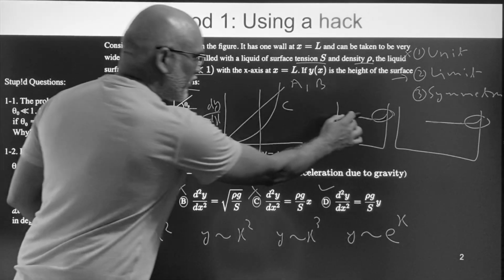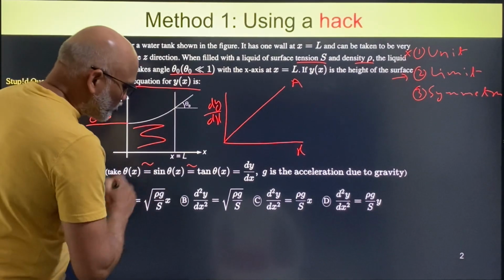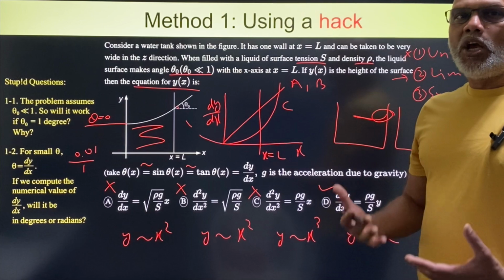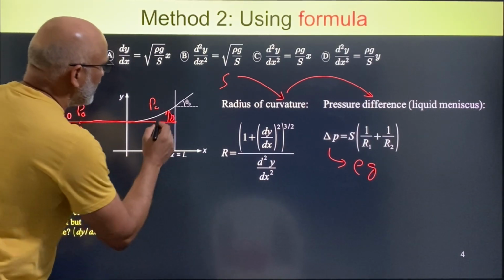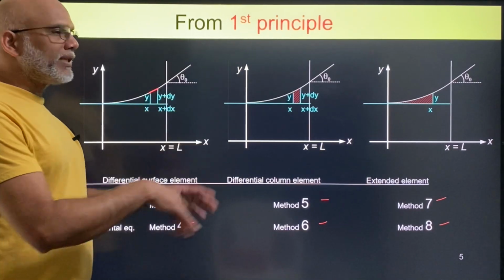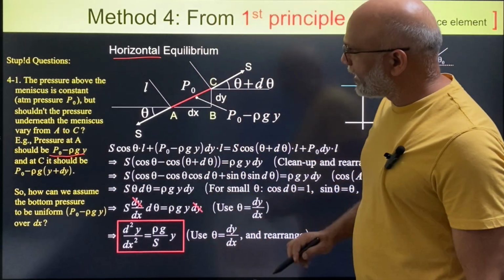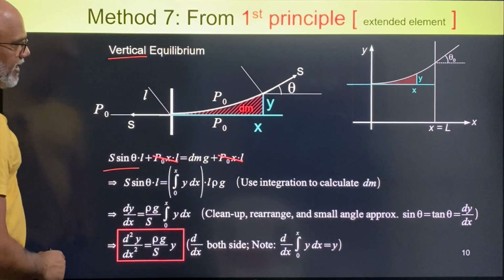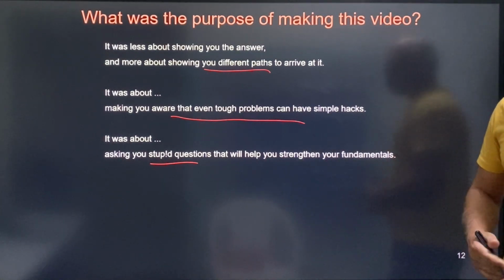[ In-depth | Fluids ] The water tank problem NEET 2025 | A quick hack | 8 different methods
Would you like to teach Physics with me?
Please DM me 🙏

Problem statement:
Consider a water tank shown in the figure. It has one wall at x = L and can be taken to be very wide in the z direction. When filled with a liquid of surface tension S and density ρ, the liquid surface makes angle theta_0 (theta_0 much less than1) with the x-axis at x = L. If y(x) is the height of the surface then the equation for y(x) is ...

00:00 Quick 12 seconds solution 🚀🚀🚀
00:12 Intro; 8 Different Methods
01:02 Problem statement
02:05 Method 1 (Hack - slope)
05:10 Method 1 (Hack - y)
05:47 Method 1 (Stup!d questions)
06:22 [ Bonus ] Solving for y (liquid meniscus)
08:01 Bonus stup!d question

08:11 Method 2 - Using Formulas
12:10 Method 2 - Stup!d questions

12:35 Methods 3-8 From 1st principle
13:07 Method 3 (Differential surface element - Vertical)
15:00 Method 3  (Stup!d questions)
15:38 Method 4 (Differential surface element - Horizontal)
16:00 Method 4  (Stup!d questions)
16:35 Method 5 (Differential column element - Vertical)
17:42 Method 5  (Stup!d questions)
18:04 Method 6 (Differential column element - Horizontal)
18:29 Method 6  (Stup!d questions)
18:57 Method 7 (Extended element - Vertical)
20:14 Method 8 (Extended element - Horizontal)
21:39 Method 8  (Stup!d questions)

22:03 Summary
22:21 What was the purpose of making this video?
22:53 Do you want to teach Physics with me?